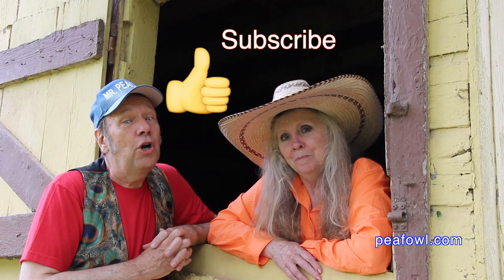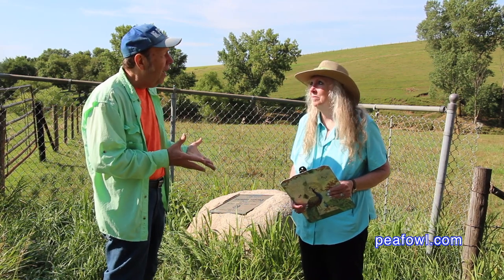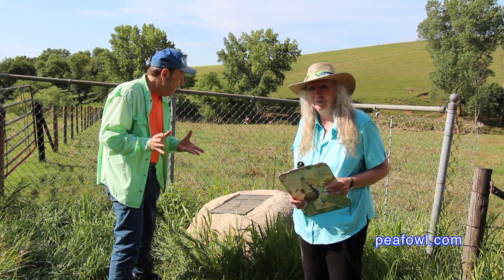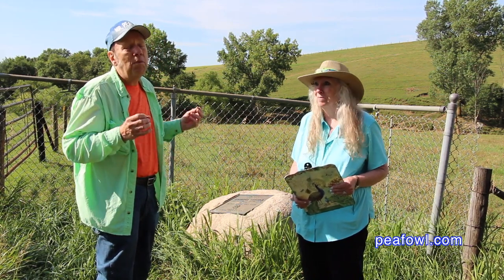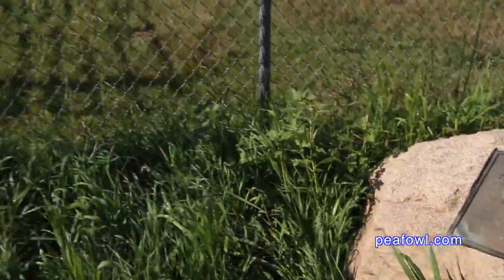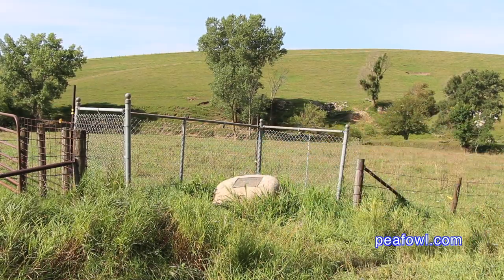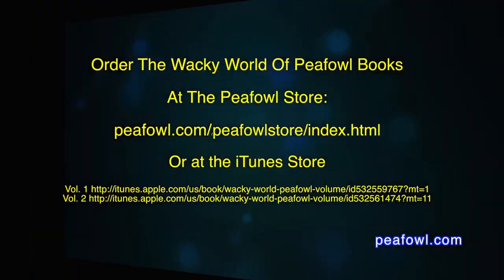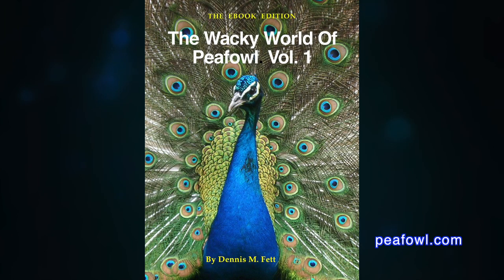Abraham Lincoln Iowa Land, Crawford County Ia. Travel USA, Mr. Peacock & Friends, Hidden Treasures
On Mr. Peacock & Mrs. Peacock’s latest adventure, they discovered a hidden treasure of Abraham Lincoln Iowa Land grant in Crawford County Iowa.  See this parcel of 120 acres in Goodrich Township in Crawford County seven miles north of Denison Iowa and one mile east of Schleswig Iowa,  He received these tracts of land from the U.S. government for service as an Illinois volunteer in the Black Hawk War of 1832.  See this historical land from Mr. Peacock & Mrs. Peacock in their latest adventure.

Please join us for every episode of Mr. Peacock & Friends hidden treasures by visiting Mr. Peacock & Friends